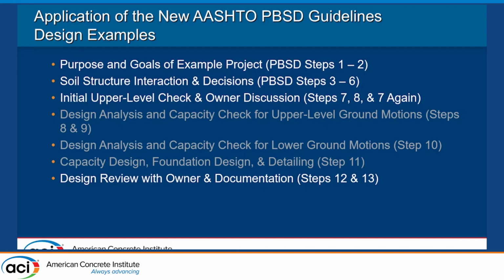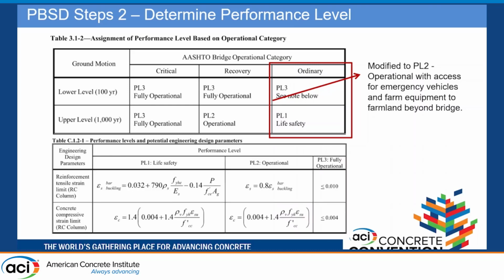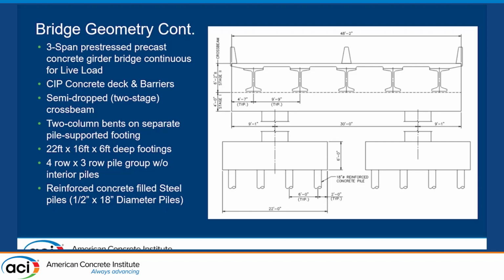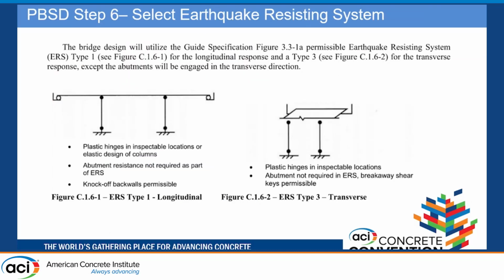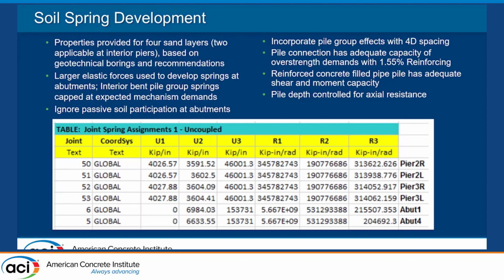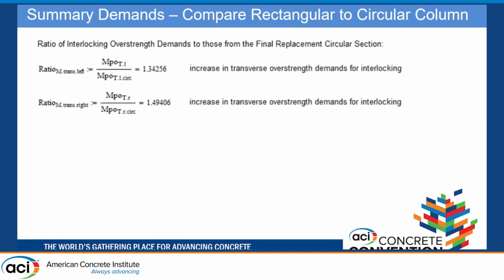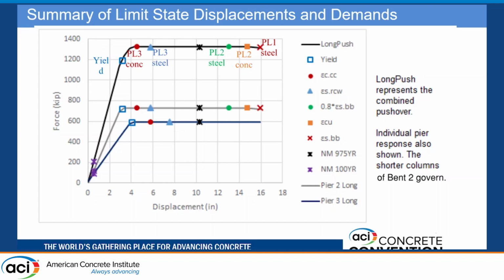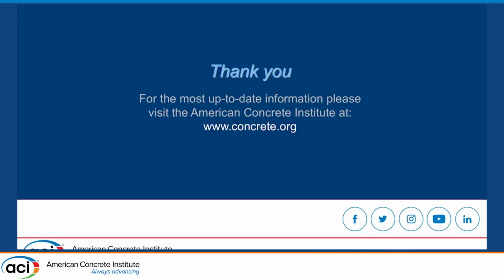Application of the New AASHTO PBSD Guidelines - Design Examples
Presented By: Stuart Bennion, WSP USA
The application of performance-based seismic design (PBSD) can be more challenging than traditional seismic design, as engineer’s target specific enhances seismic performance. This presentation will outline the PBSD steps that an engineer would generally progress through for a specific project. The design examples will cover two separate interior column configurations, one with concentric interlocking spirals in a rectangular column and one with a traditional circular column. The goal is to understand the process and how engineers have control of the design to meet performance expectations, including changes in direction based on preliminary investigations and the interaction of the various project goals.